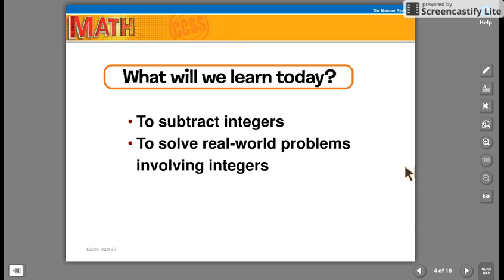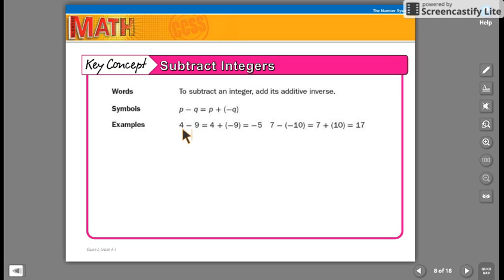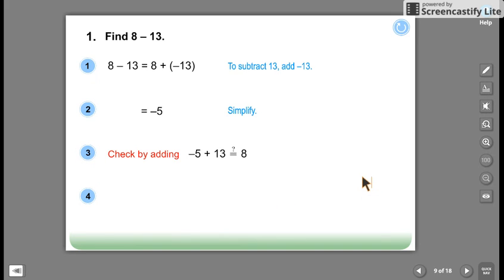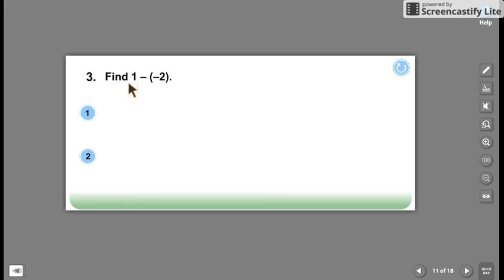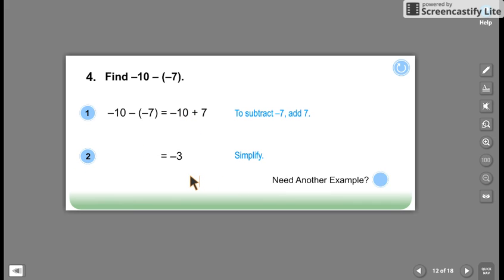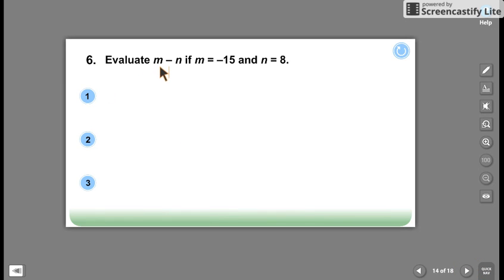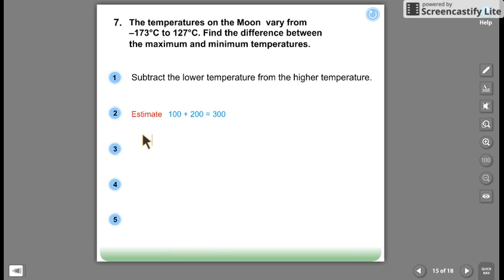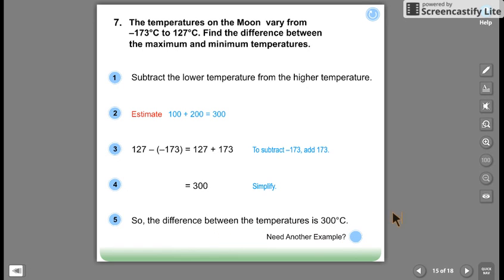Math7 3 3 Subtract Integers Lesson Video 2